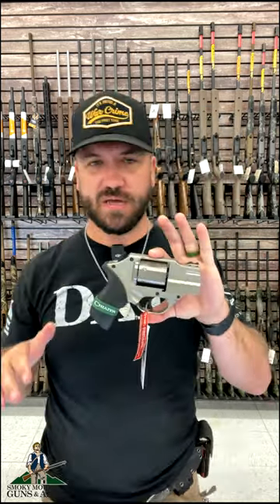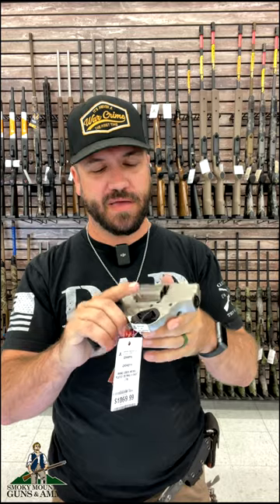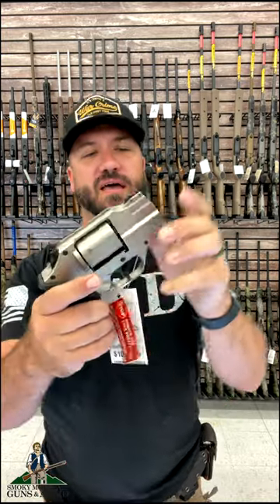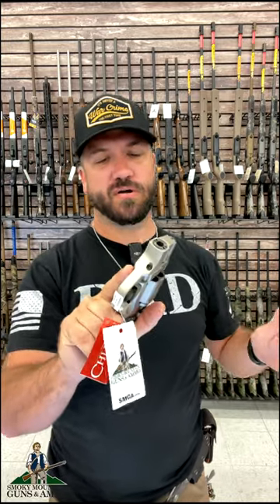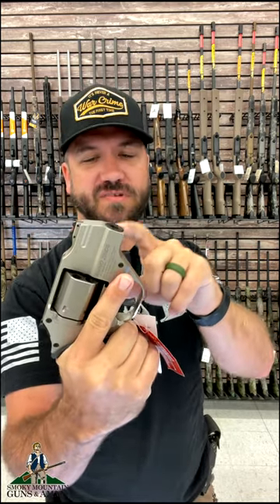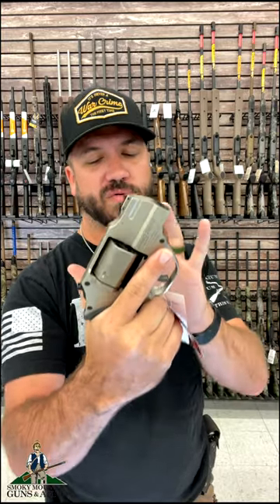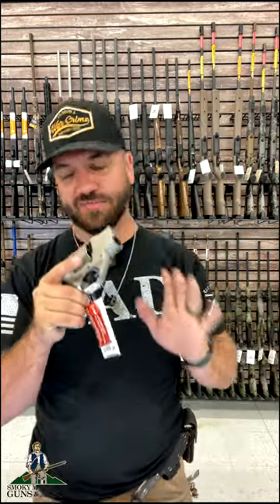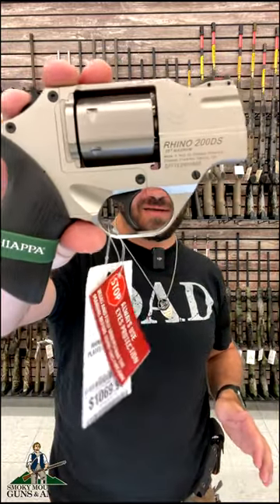Still just as awesome!!! Chiappa Rhino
Revolutionizing Revolvers: Unveiling the Chiappa Rhino - Step into the world of innovation and performance with our captivating short video showcasing the Chiappa Rhino revolver. Join us as we explore the groundbreaking design, unique features, and remarkable accuracy of this game-changing firearm. Whether you're a firearms connoisseur or a curious enthusiast, this video offers a front-row seat to witness the Rhino's unconventional barrel placement, reduced recoil, and exceptional handling. Experience a new era of revolver excellence with the Chiappa Rhino, where form truly meets function in a seamless blend of art and engineering.